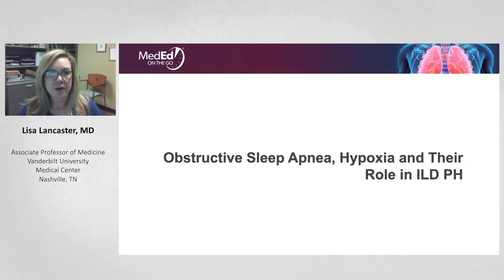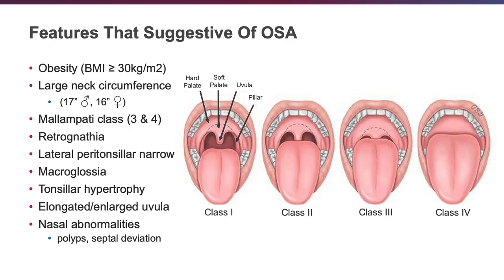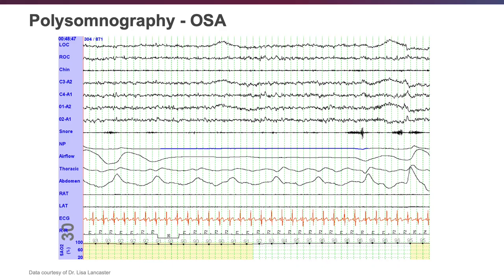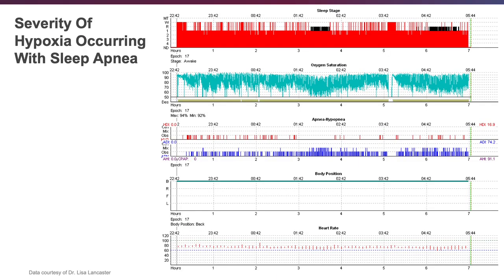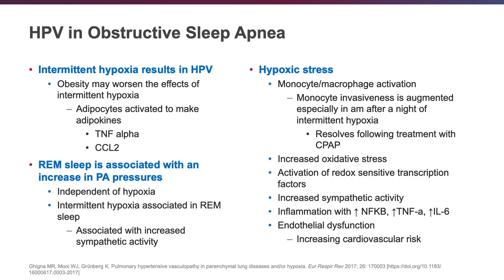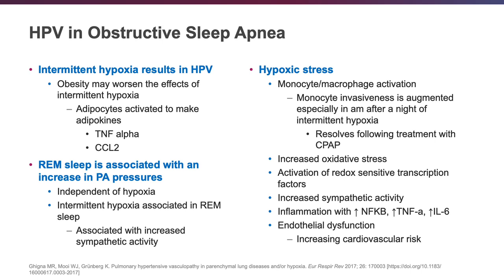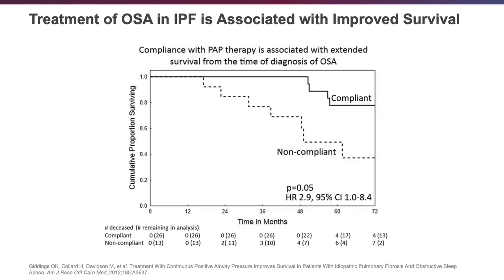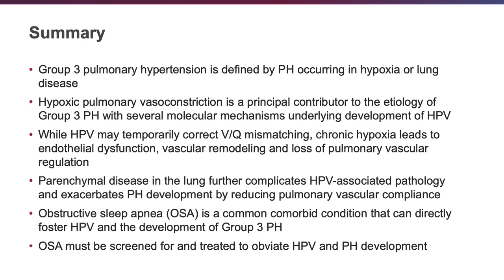Obstructive Sleep Apnea, Hypoxia and Their Role in ILD PH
This video is a part of a larger educational program entitled: Pathogenesis of Group 3 Pulmonary Hypertension. The full program as well as many certified CME programs can be viewed for FREE at MedEdOnTheGo.com.